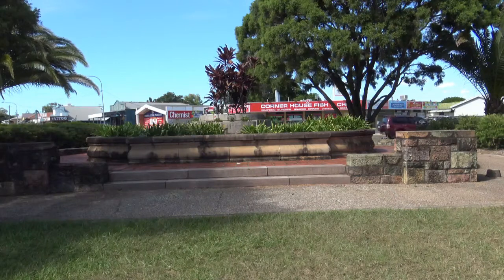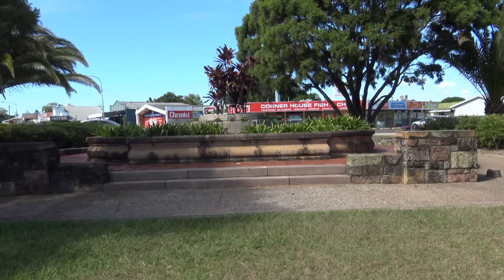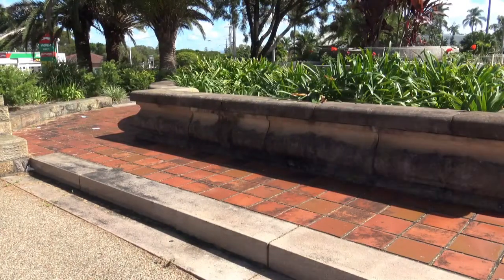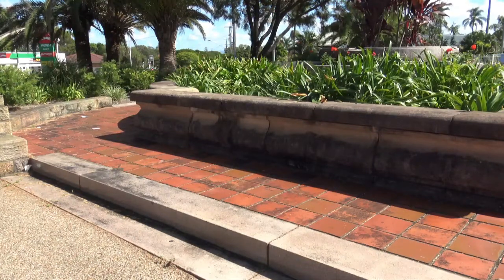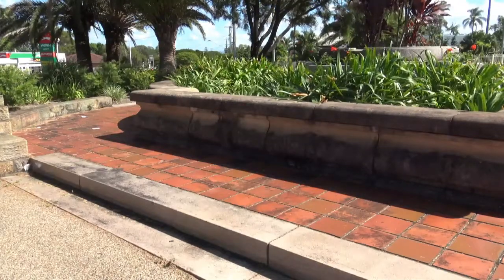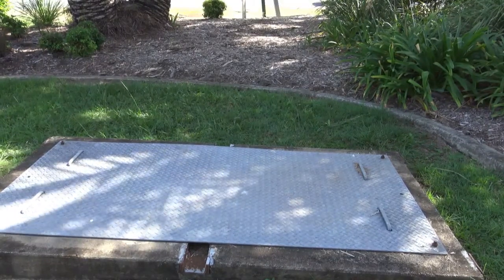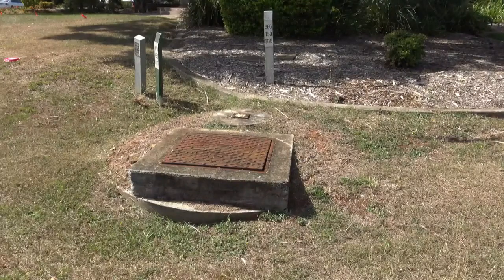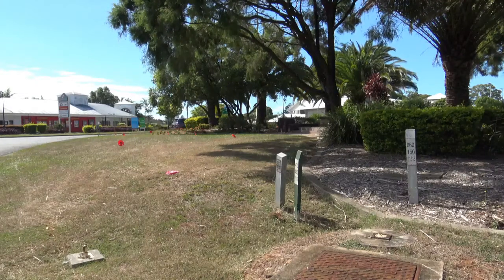Anzac Park Toowong a proposal to celebrate its Status as worlds first Anzac Park, 25/7/1916.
First in the world named 25th of July 1916.
Newspapers from 1917 on thought so.